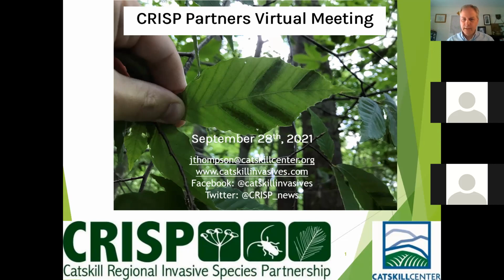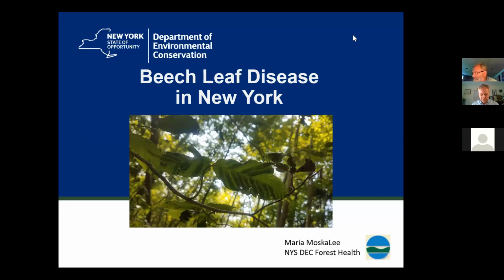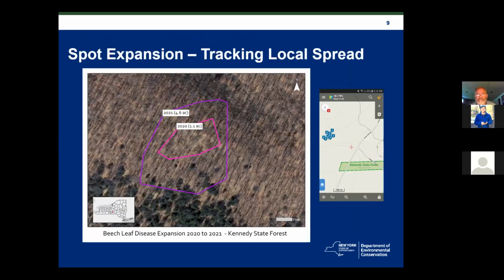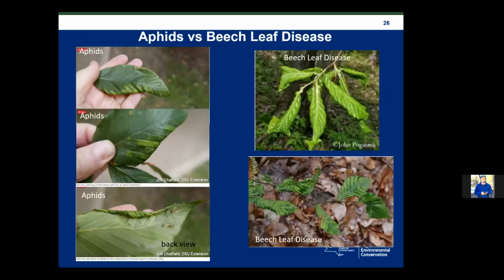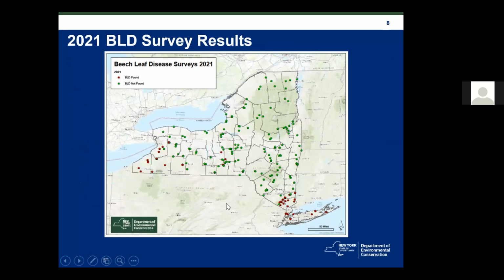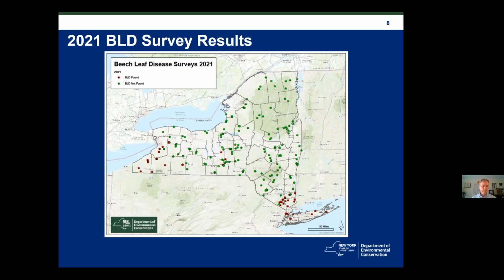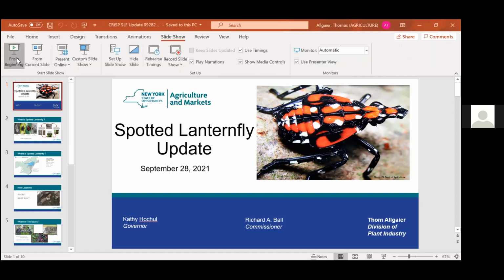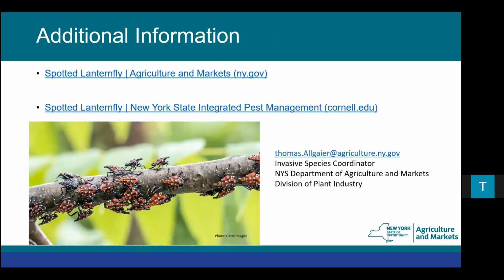CRISP Partners Meeting 2021-09-28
The CRISP Partners Virtual Meeting features Maria MoskaLee, NYS DEC Forest Health Specialist, presenting "Beech Leaf Disease in New York." BLD affects and kills beech tree species. It is associated with a nematode, Litylenchus crenatae mccannii and is spreading in New York State. BLD is the latest threat to beech trees in the northeast. It can kill mature beech in 5-6 years and younger trees even quicker. This presentation includes identification, biology, and history of beech leaf disease, as well as our monitoring and research efforts in NY. Other meeting updates are provided on spotted lanternfly, northern snakehead, common frogbit and iMapinvasives.